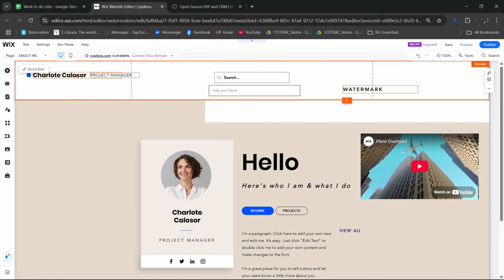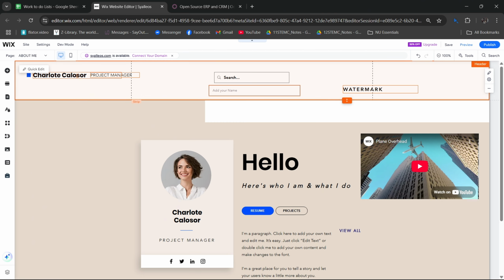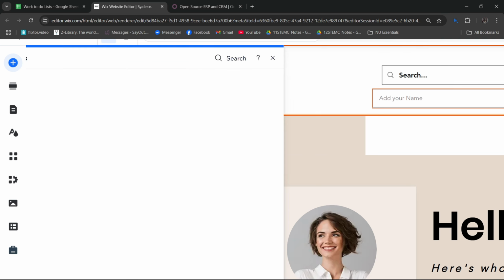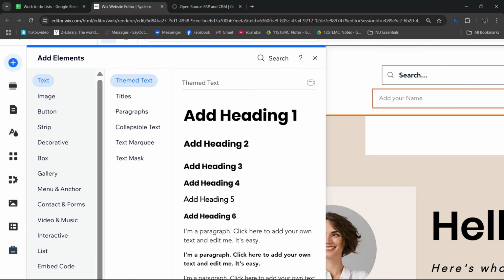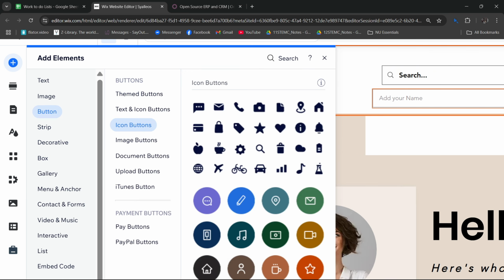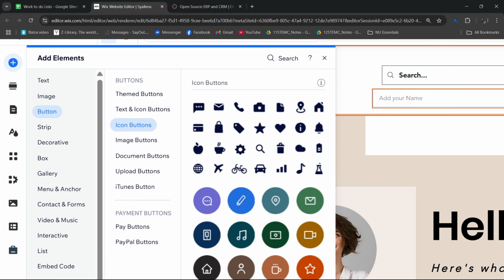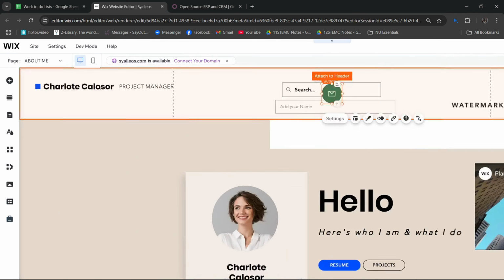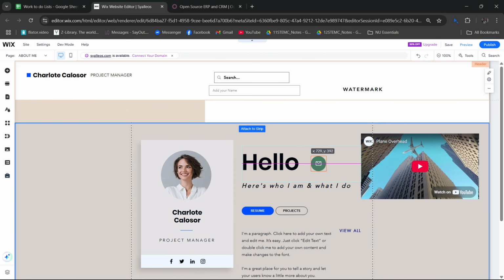How to Make a Lead Magnet on Wix 2025! (Step-By-Step Guide)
This step-by-step guide shows you how to make a lead magnet on Wix in 2025.